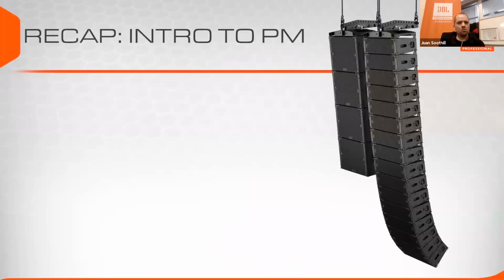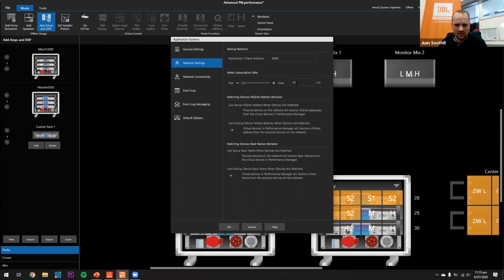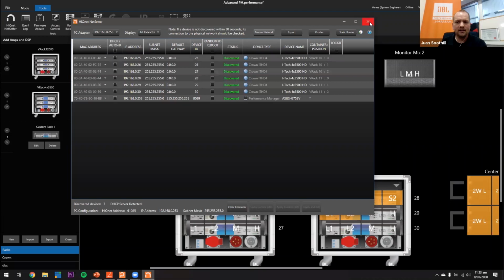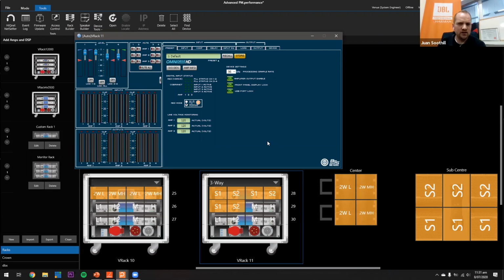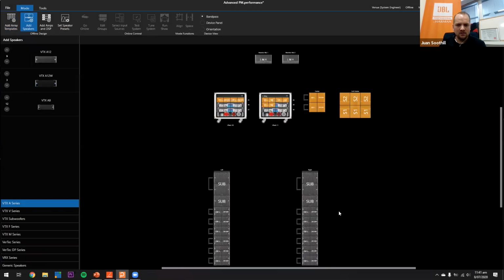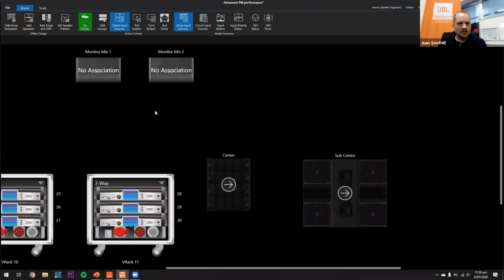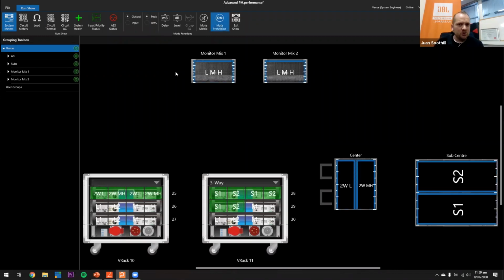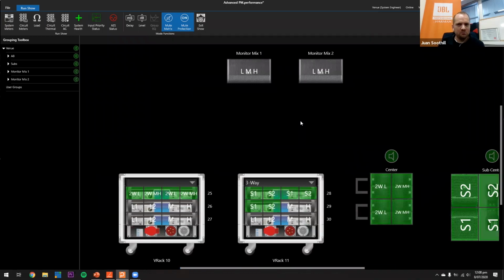Performance Manager 2.X Advanced with Juan Soothill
Led by audio expert and JBL loudspeaker trainer, Juan Soothill, this webinar explores advanced workflows for JBL Performance Manager, including building arrays without Line Array Calculator (LAC) files, manually building cardioid subwoofer arrays and importing subwoofer EDS files from LAC into Performance Manager.

Learn more about the JBL Live Workshop Series and register for an upcoming session